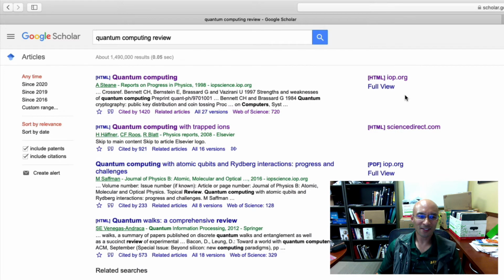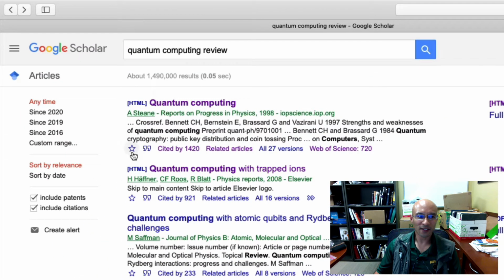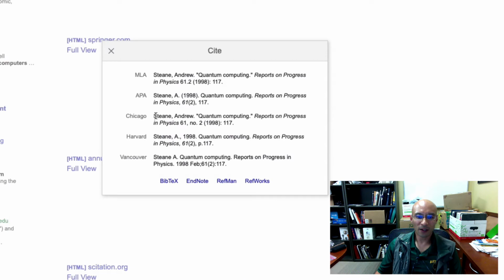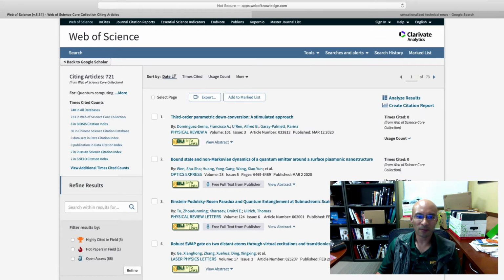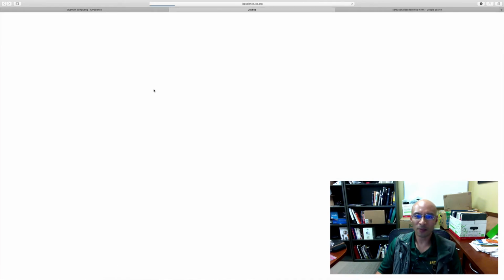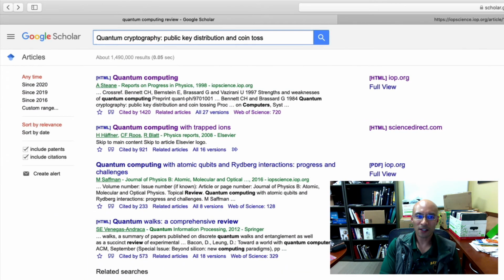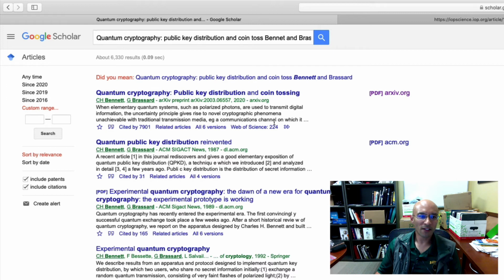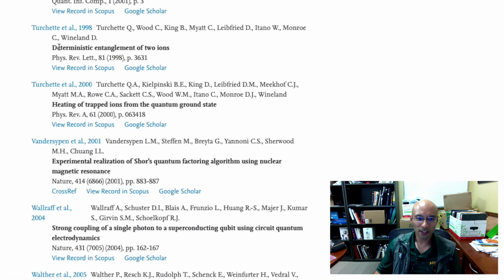Introduction to Google Scholar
In this video, I discuss learning new research topics using Google Scholar.
- To get started, look for review articles.
- Use the citations in the article to find original research articles.
- Click on “Cited by” to find applications of an article you found.

Here’s a nice video that includes setting up a Google Scholar account (if necessary) and linking your company or school to your account so that you can access journals via your institutional subscription